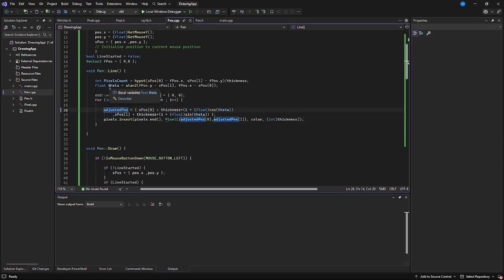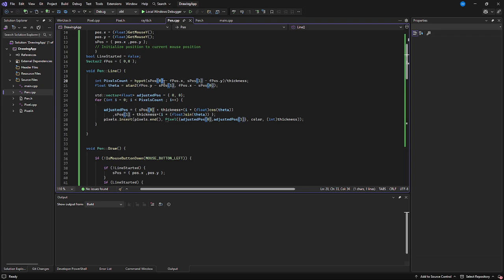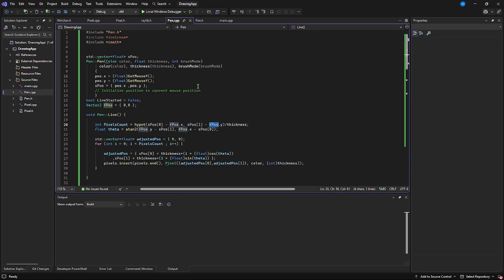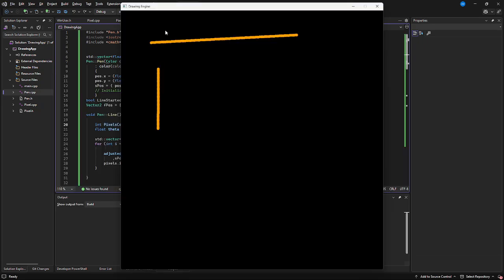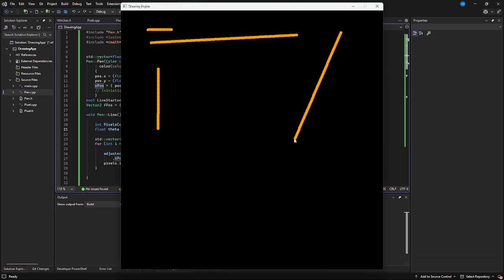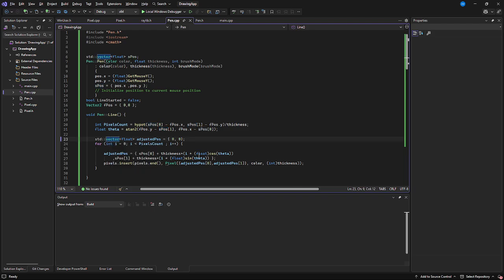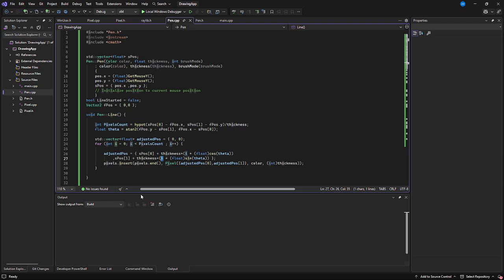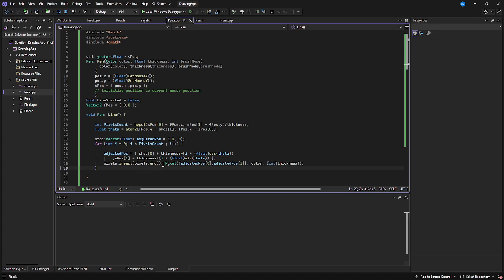Simple Drawing App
Just doccumenting projects